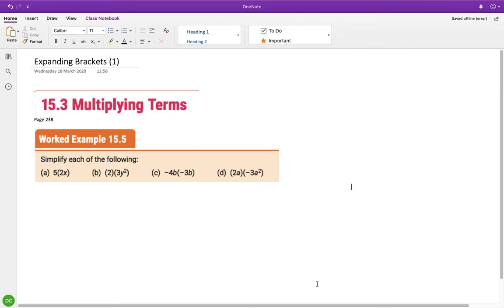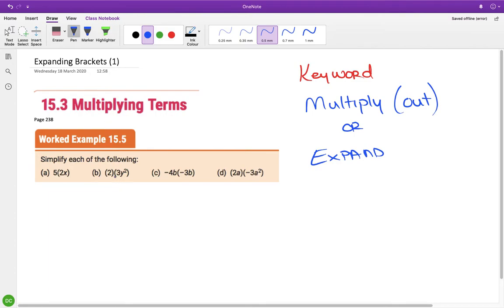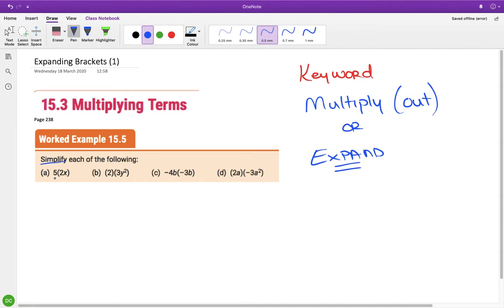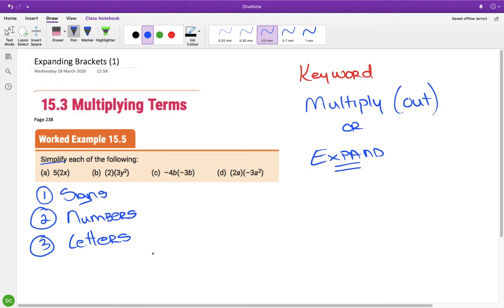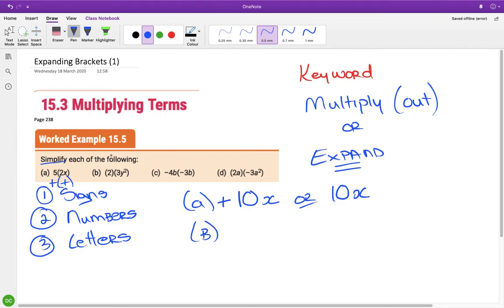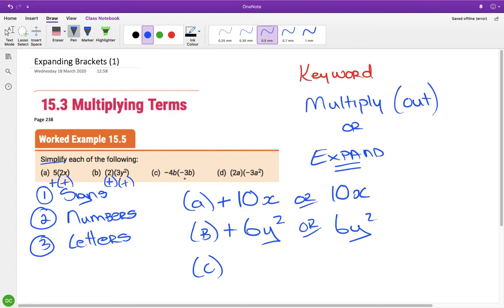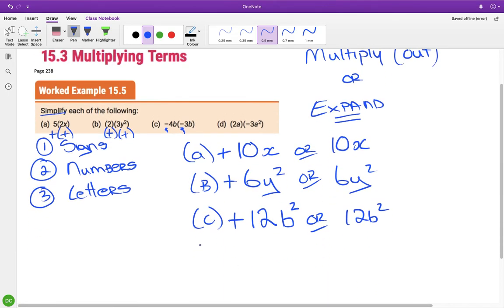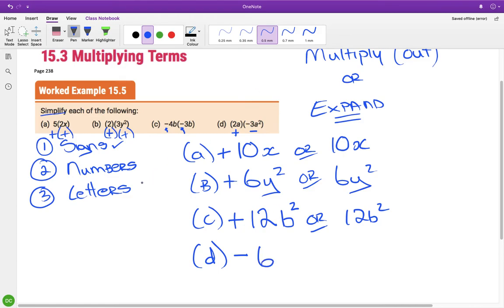Expanding Brackets 1